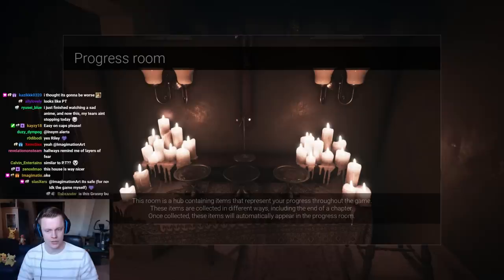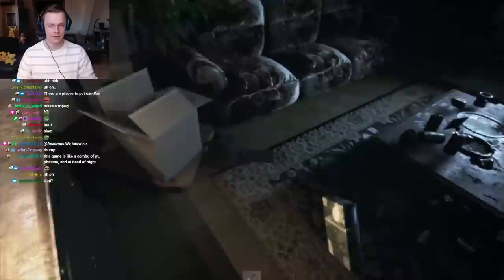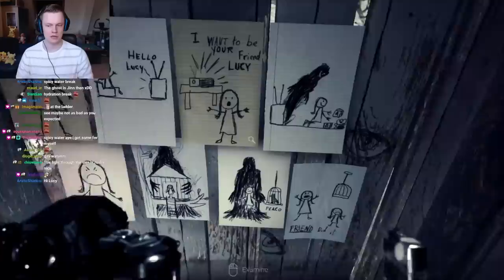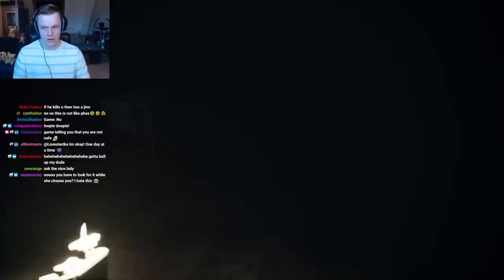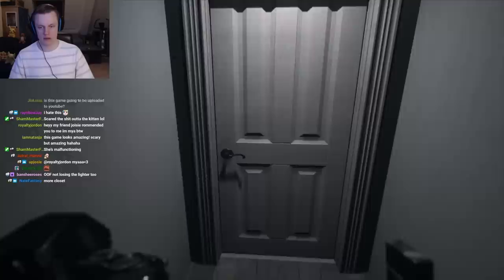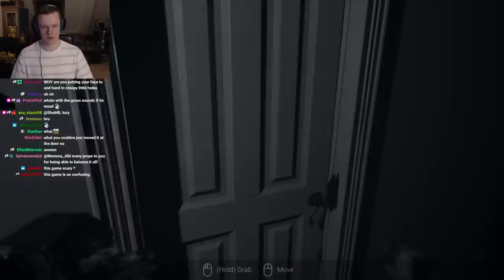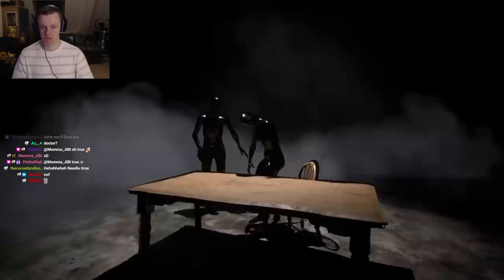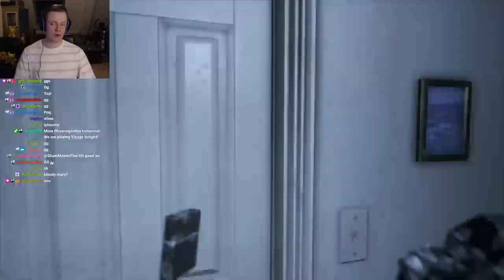This Game ALMOST KILLED ME! - Visage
HERE IT IS! I play Visage for the first time! This game is supposedly scarier than P.T.! I had several heart attacks while playing this. The first chapter of Visage is amazing! This video is also very edited compared to my usual videos! I cut out all of the slow "getting lost" parts and left you only the PURE ACTION that drives the game forward. Let me know if this improved the experience for you! I'd love to put in more editing in the new games we play to make them extra enjoyable! I love you all so much!

I stream every day live at 7PM CET, 1PM EST, 10AM PST over